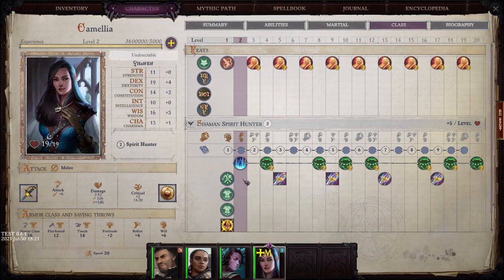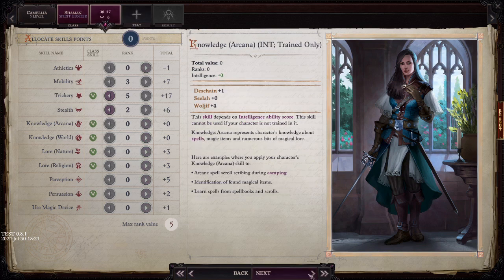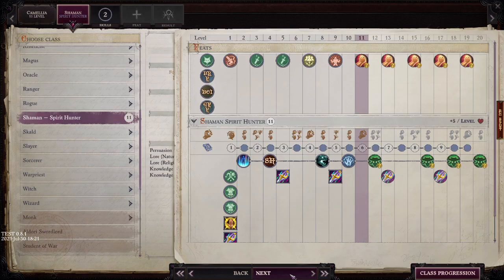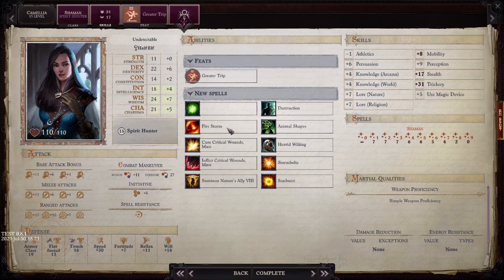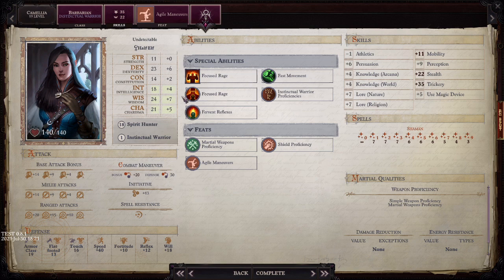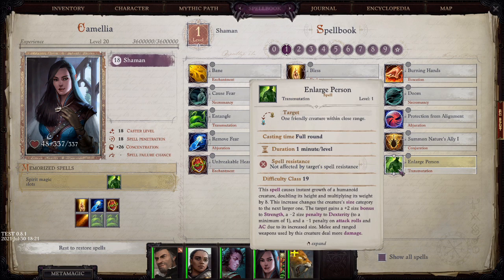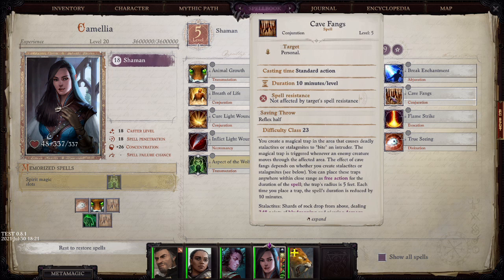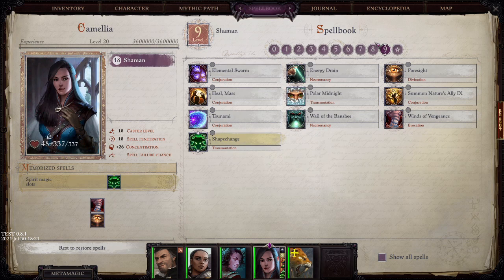Pathfinder: Wrath of the Righteous Beta - Camellia Spirit Hunter Build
A fun and engaging build for Camellia. Toss out trips and traps every round as well as a healthy dose of spells and swordplay.